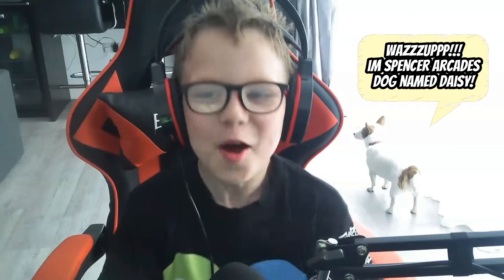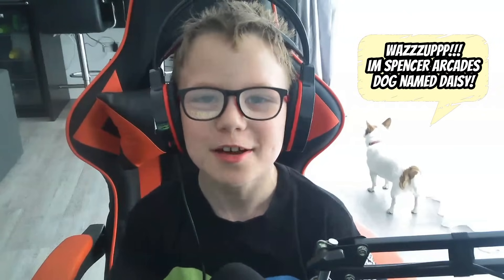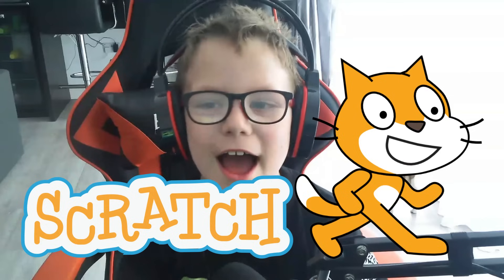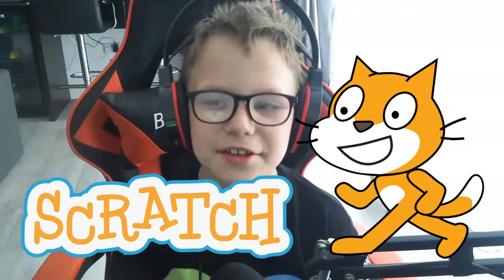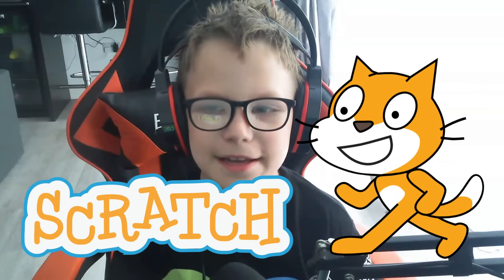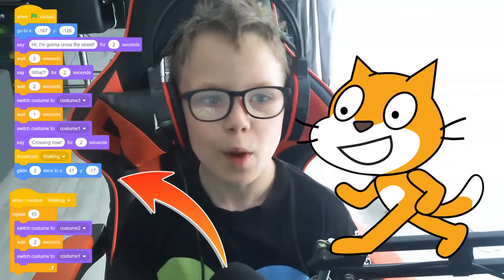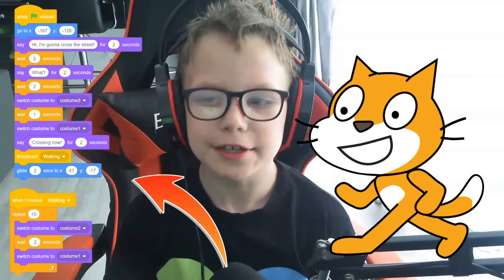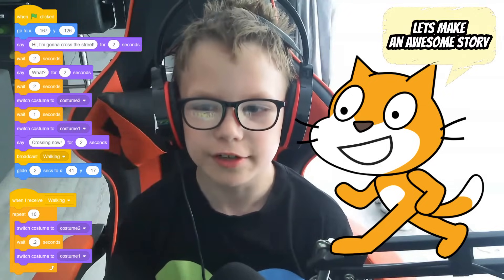Laugh Out Loud With Cosmicat In This Hilarious Short Story On Scratch!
Hey everyone! Get ready to jump into the world of Scratch with me!

In this video, I’ll be crafting some cool characters and bringing them to life in an exciting short story. Scratch is an amazing tool for anyone aged 8 and up to start their coding journey, and I’m thrilled to show you how easy and fun it can be. Join me as we explore this incredible platform and create something special together!

00:00 Introduction
00:35 The Story Begins
03:04 Coding
06:27 The Grass & The Sun
10:33 The Story Continues
13:19 The Story Completed